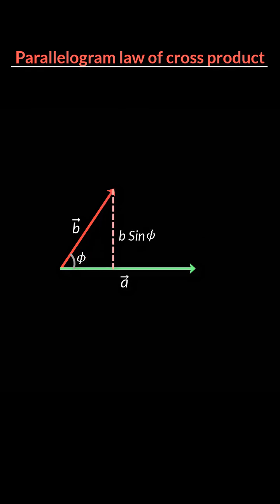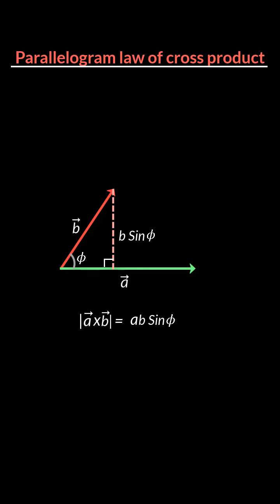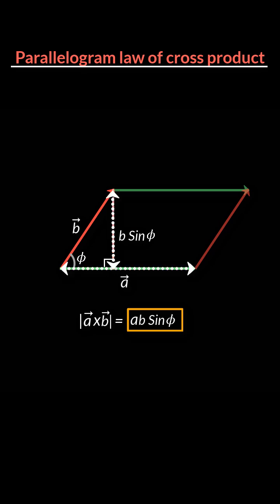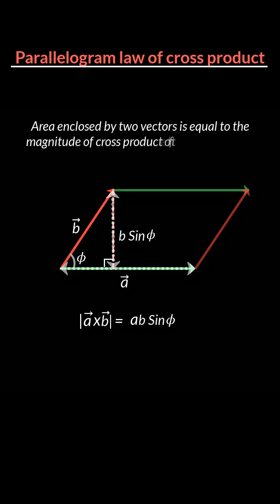Why is Cross Product of Vectors = AREA of PARALLELOGRAM?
The vector cross product of vector a and b is written as a×b and the resultant vector c is a vector that is perpendicular to both a and b.

The magnitude of the vector a×b or ∥a×b∥ is the area of the parallelogram enclosed by vectors a  and b. So this is often called the parallelogram law of cross products which states that the area enclosed by two vectors is equal to the magnitude of the cross product of two vectors. In other words the magnitude of the resultant vector is equal to the area of the parallelogram enclosed by the two vectors.

So we can write this as |axb| = area of the parallelogram = ab sin Φ